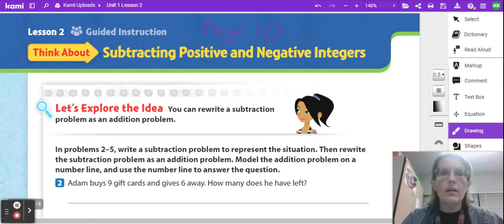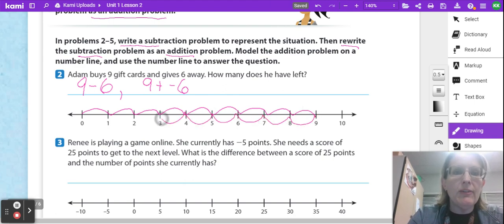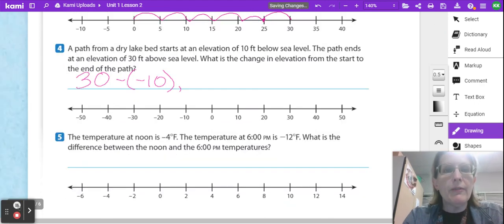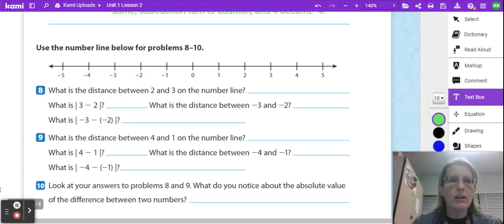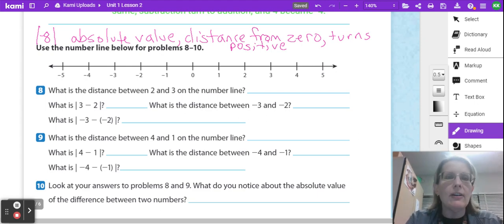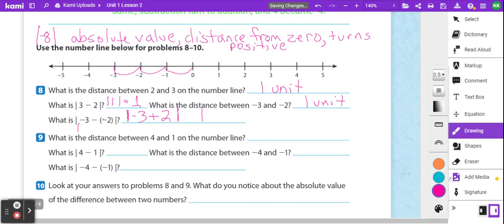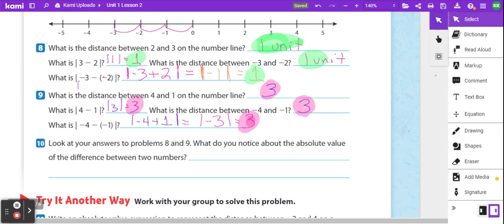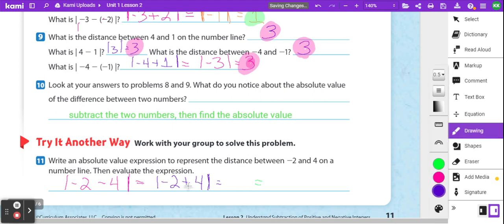Unit 1 Lesson 2 Subtract Positive and Negative Numbers